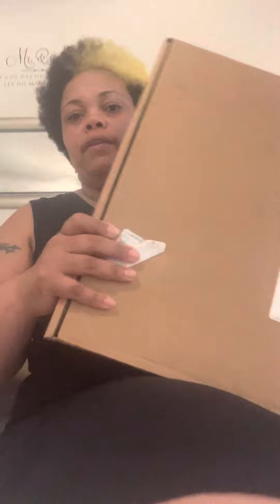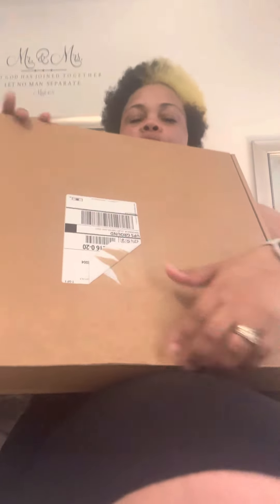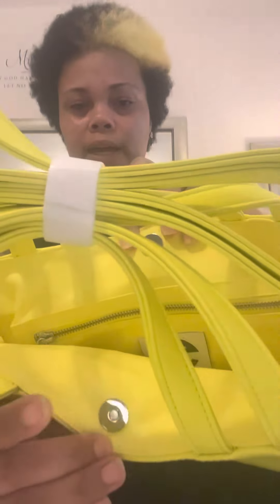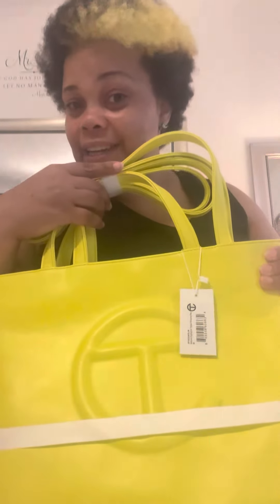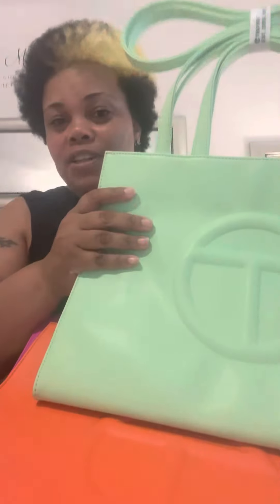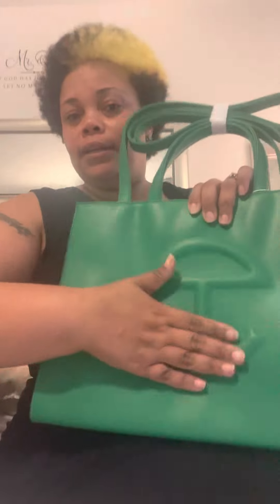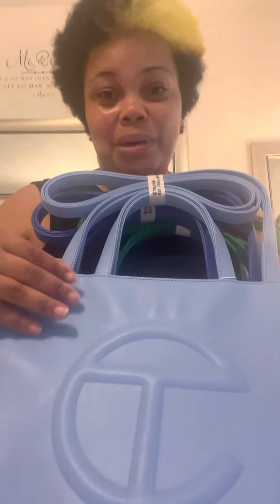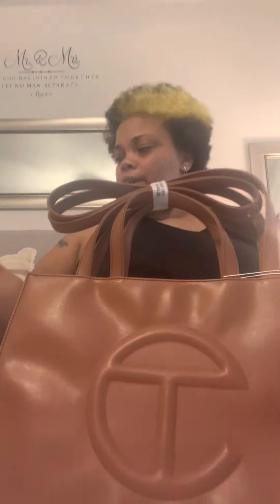Highlighter yellow Telfar bag unboxing and preview of my Telfar collection!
Highlighter yellow 🧽
Azalea🌺
Orange🍊
Painters Tape💙
GreenScreen 📟
Cerulean 🦋
Double Mint 🧩
Tan 🐫
Cream 🍦
Grey 🐘
Copper 📀
Gold ⚜️
White ❄️